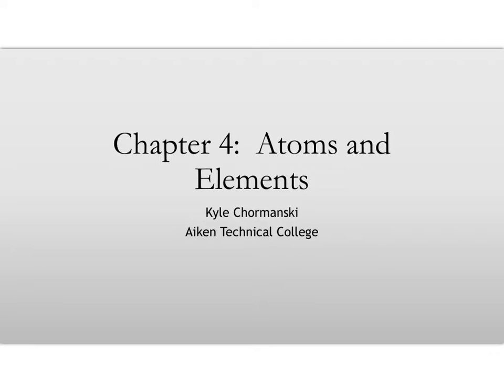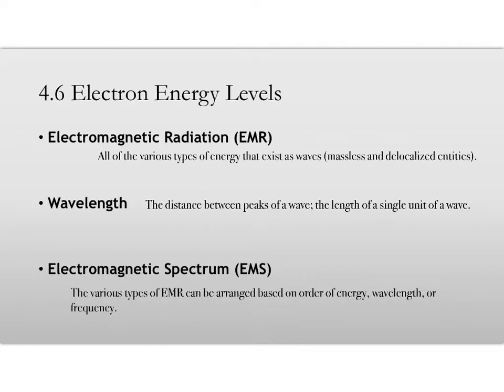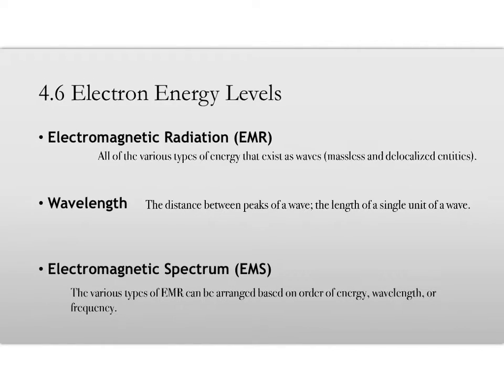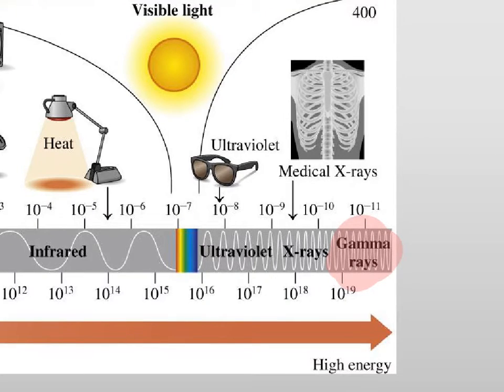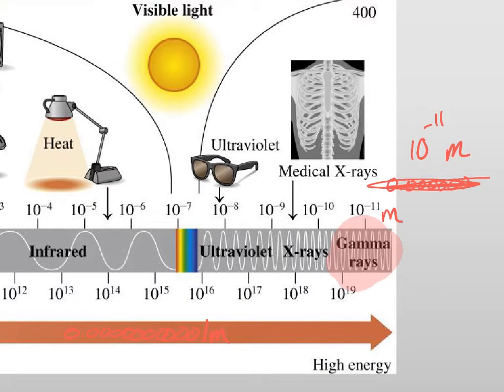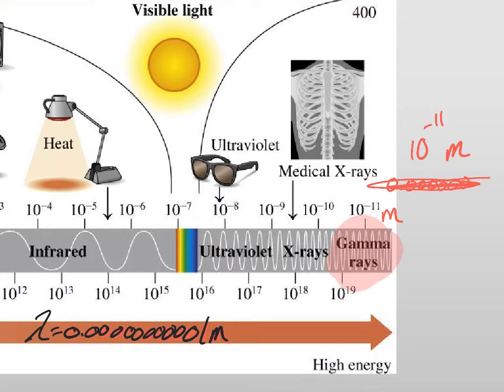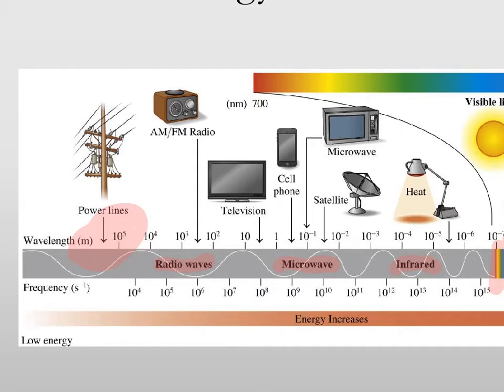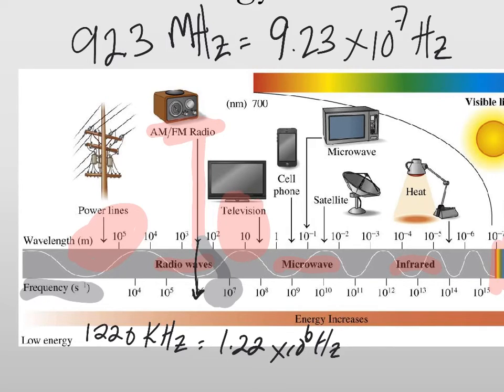28. The Electromagnetic Spectrum, Waves, Wavelength, Frequency (CHEM 1405)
Discussed are properties of waves, something ultimately highly important to the fundamental understanding of how electrons behave inside atoms.

Electromagnetic Radiation, Waves, Wavelength and Electromagnetic Spectrum @ 0:00
Frequency @7:28